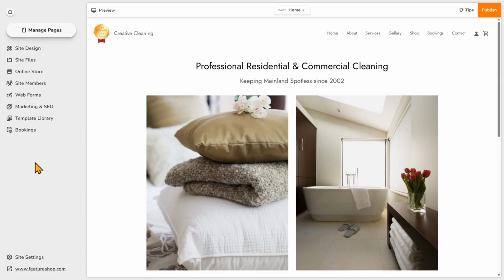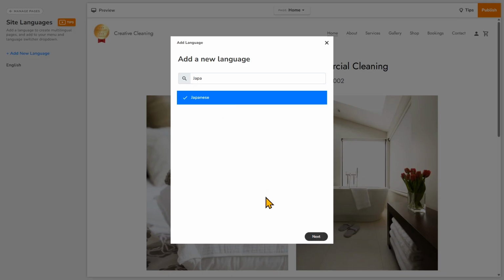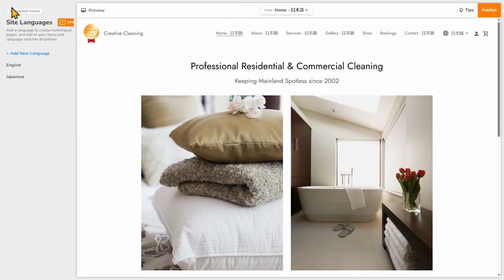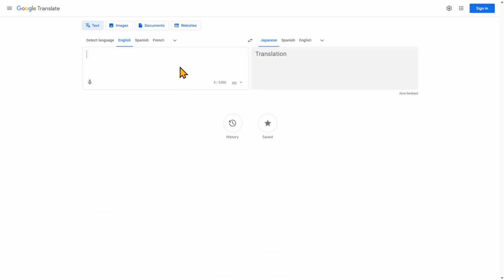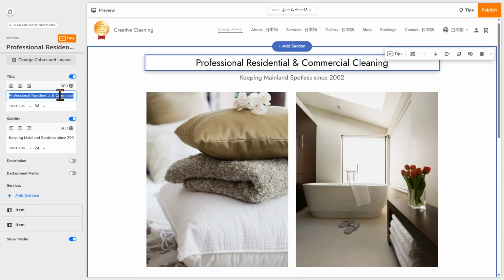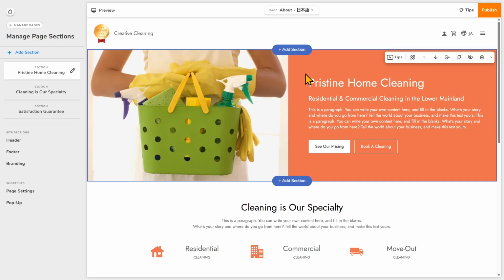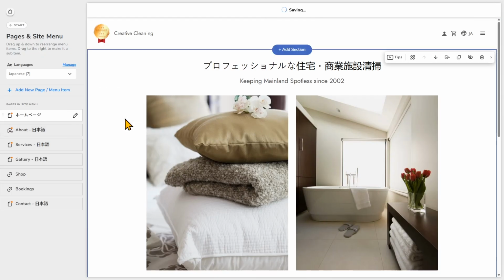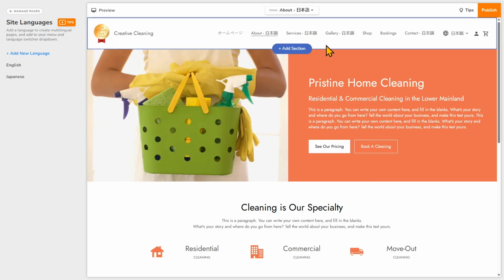Best Way to Make a Multilingual Website in 2026!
You can make a multilingual website without the headaches using the Website.com site builder. Learn how here!